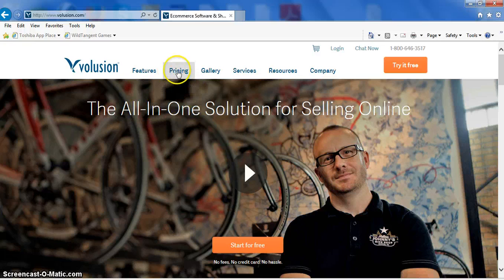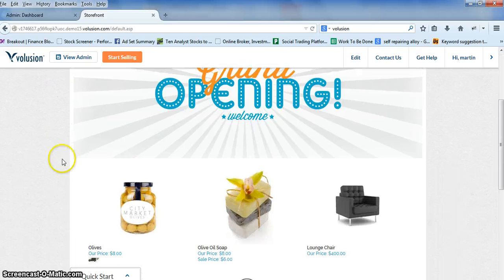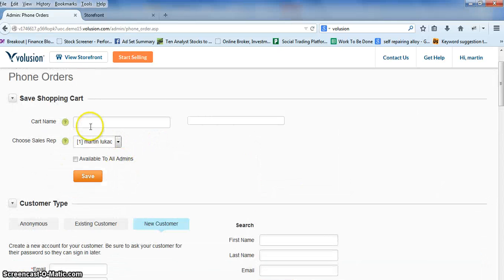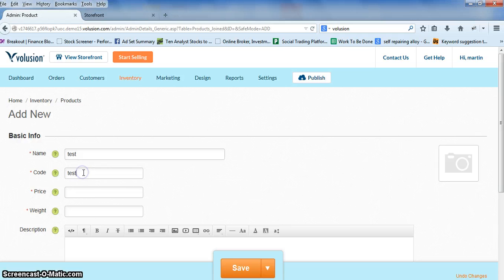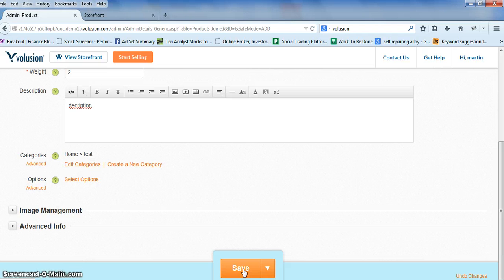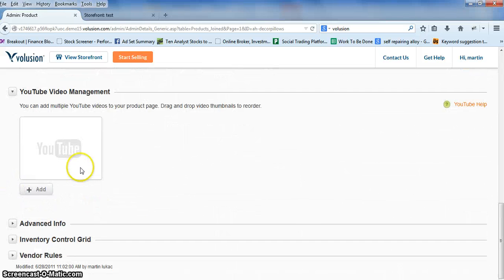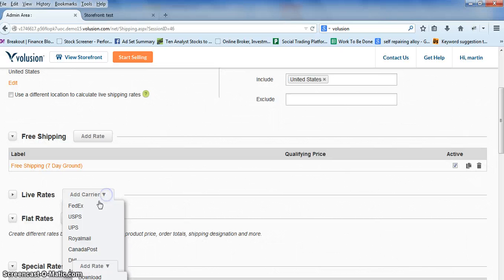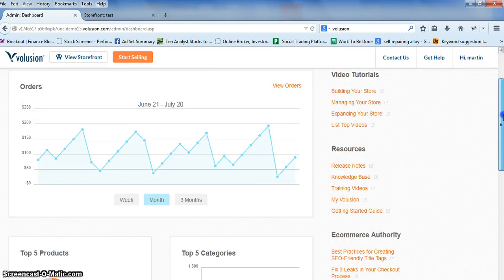Get Started With Volusion eCommerce In Less Than 15 minutes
Create your first store with Volusion eCommerce platform. Quick less than 15 minutes overview of Volusion and setting up your first store live.